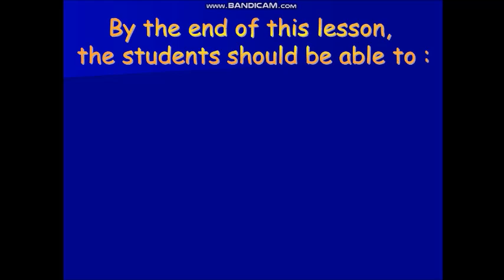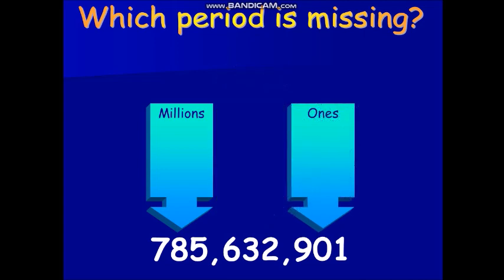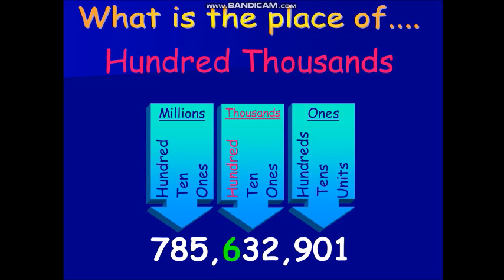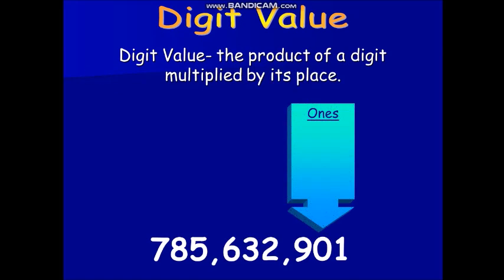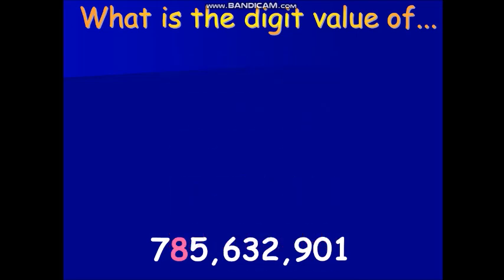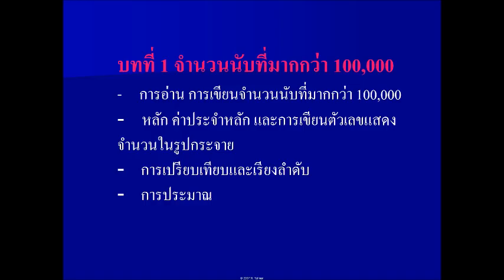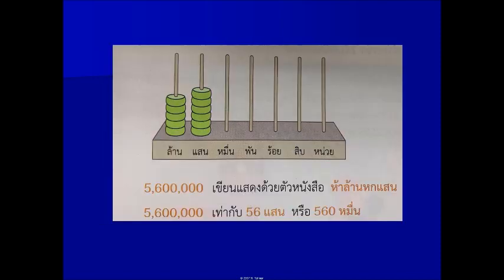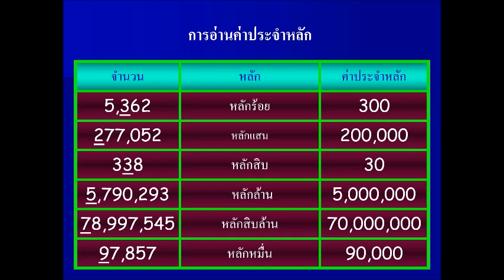Place Values and Digit Values Math Primary 4 with Thai version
This is the first video class for math designed for students of Anuban Taksin Rayong International School Primary 4. As the world is still in flux over the pandemic, the Thai Government has encouraged remote learning to continue the development of its citizens.